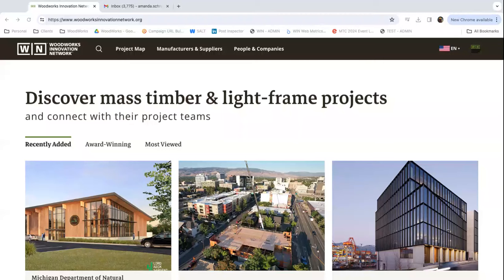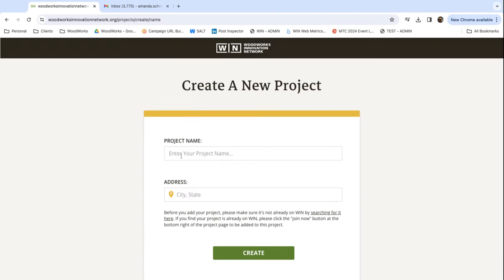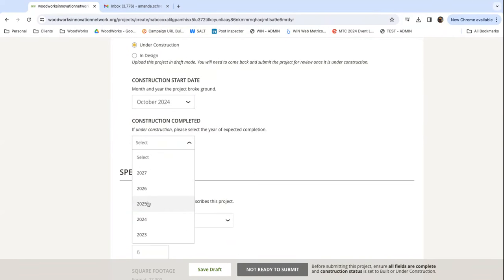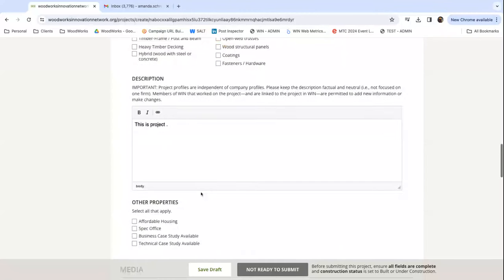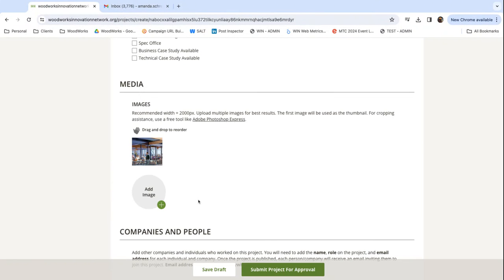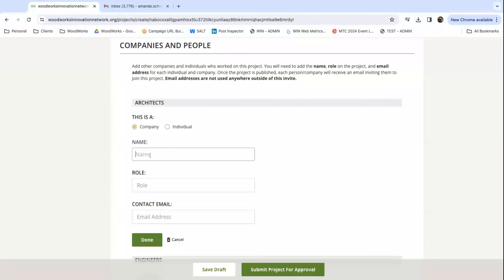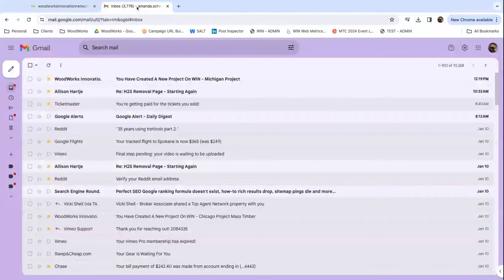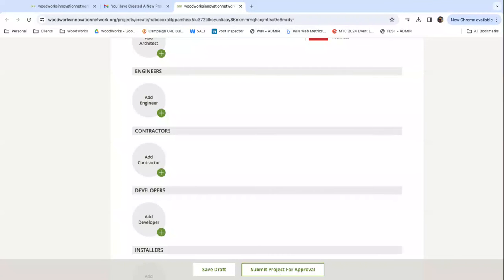Uploading a Project to WIN as a Non-Member